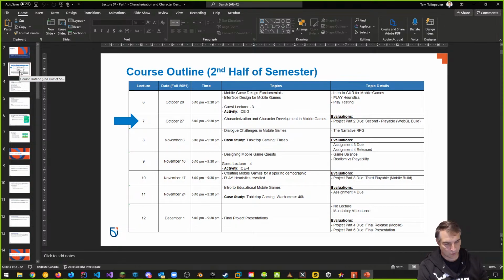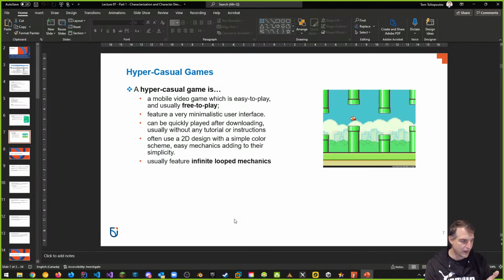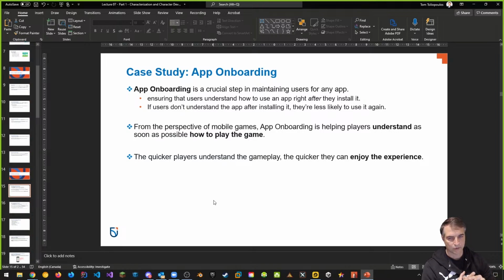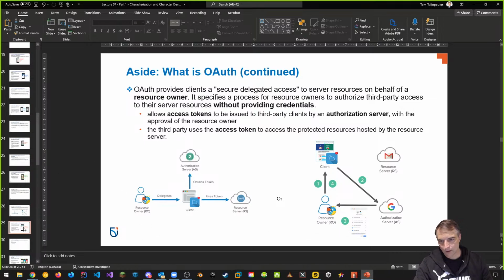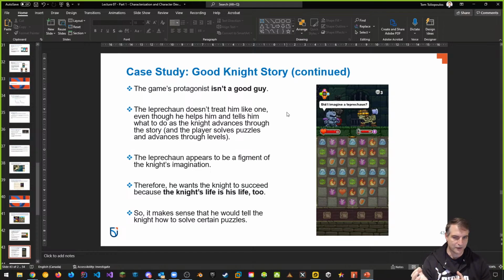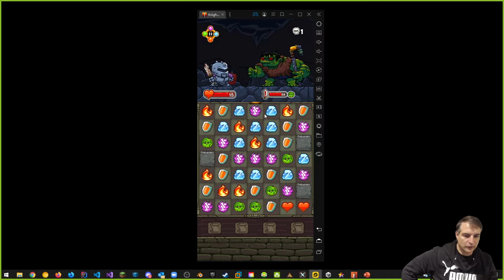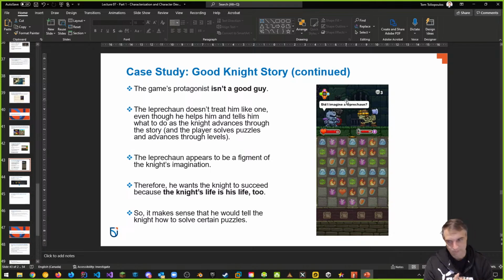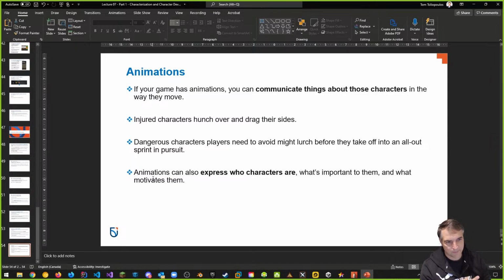INFR3335 - F2021 - Week 7 - Part 1 - Characterization and Character Development for Mobile Games